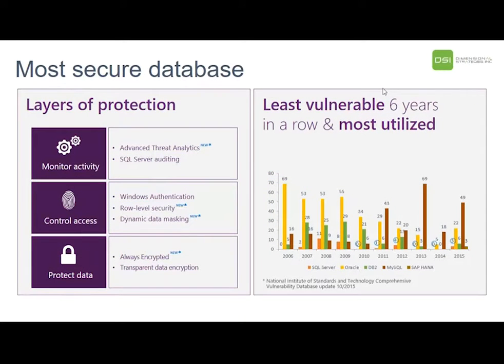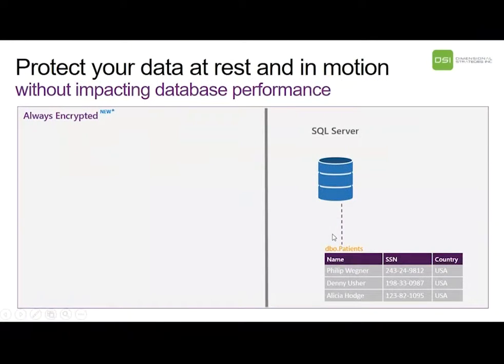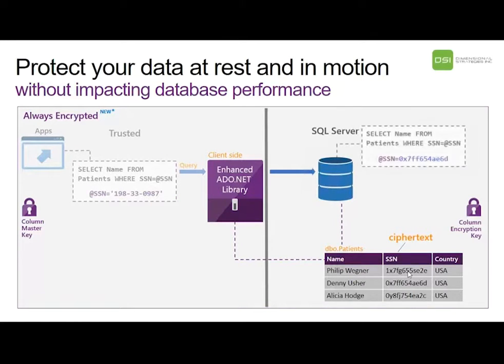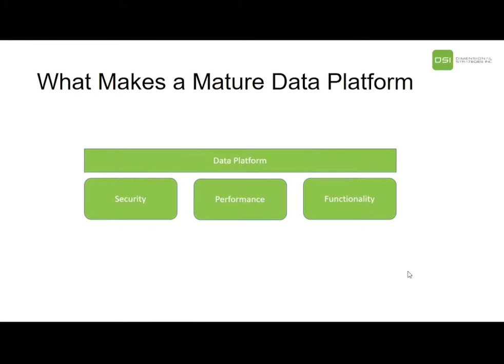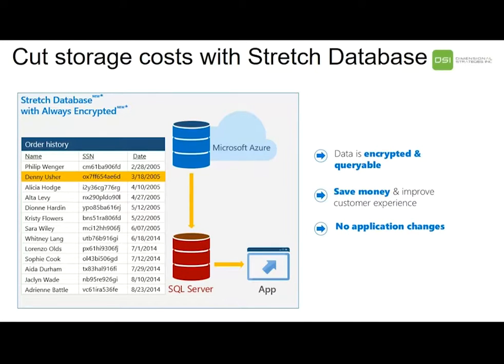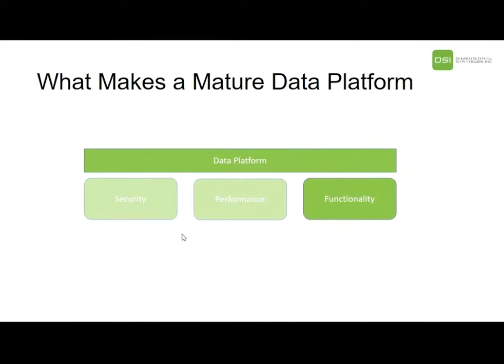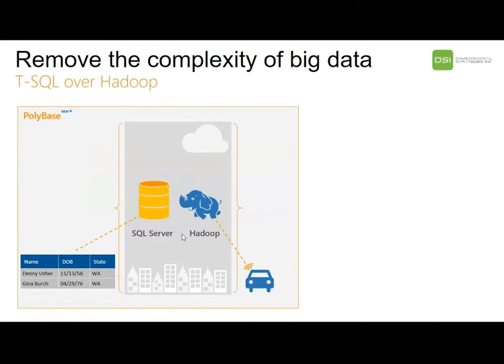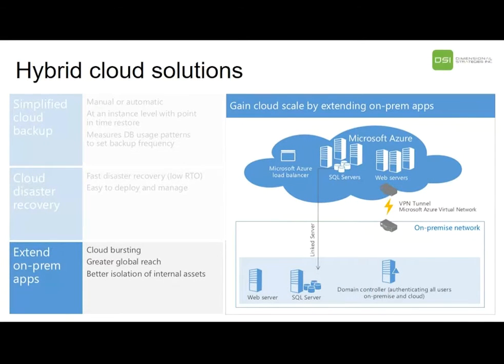SQL 2016 in 5 Minutes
Learn about SQL 2016's features in 5 minutes.